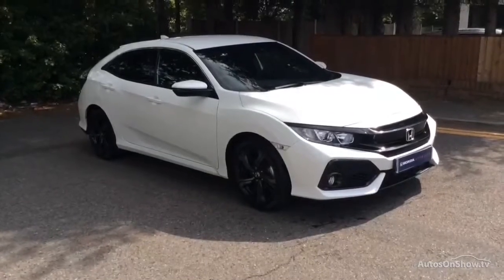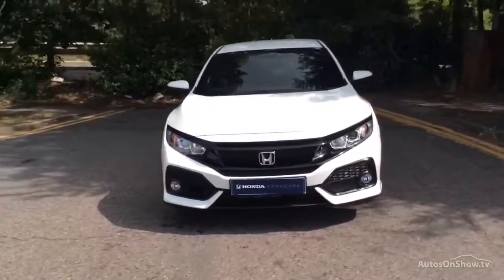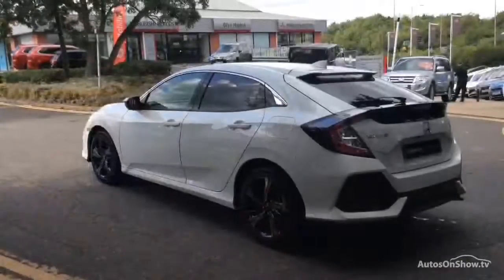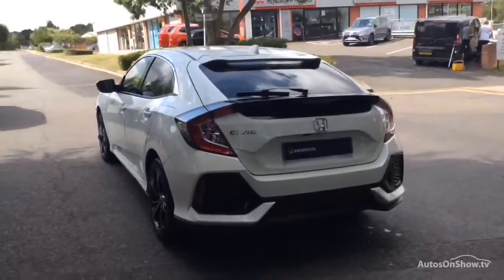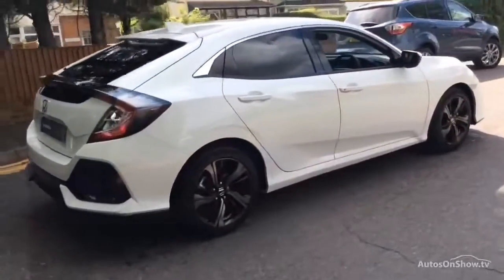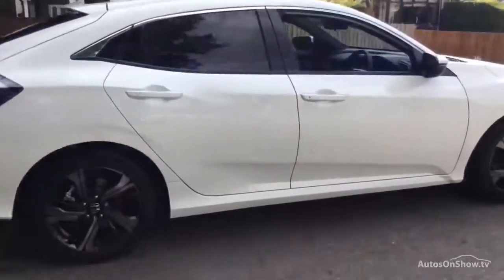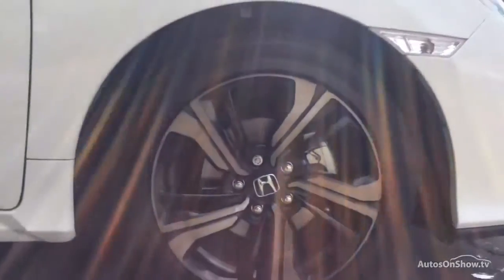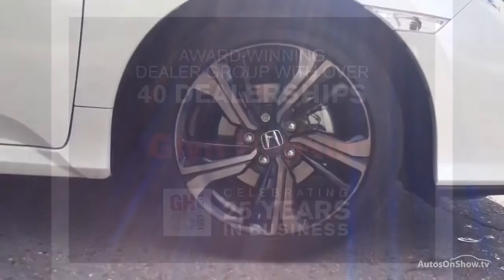HONDA CIVIC VTEC SR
HONDA CIVIC VTEC SR HATCHBACK , in